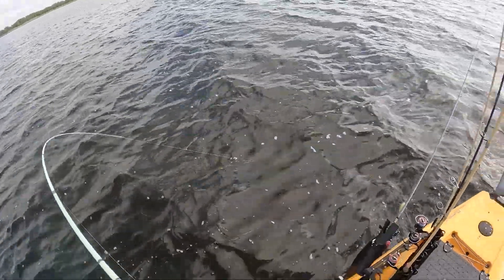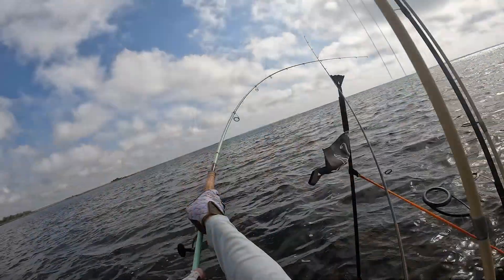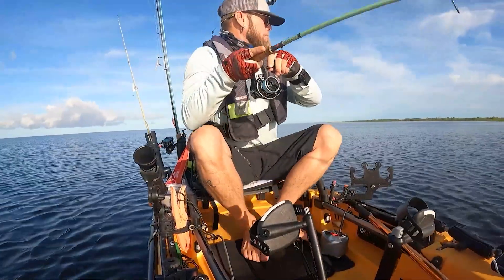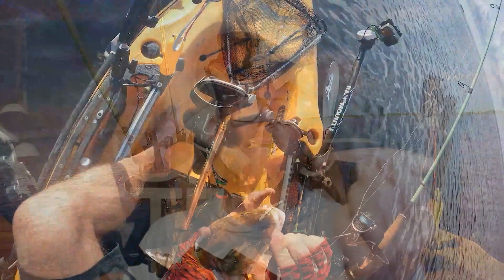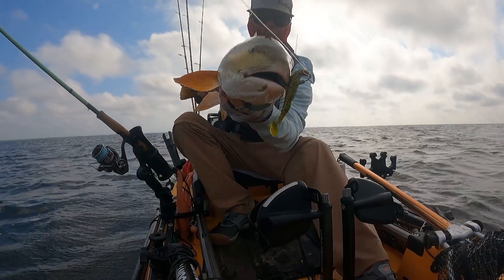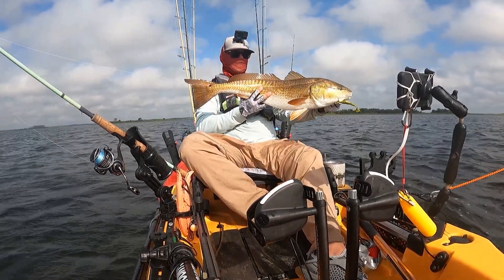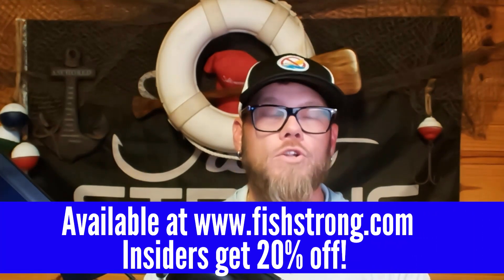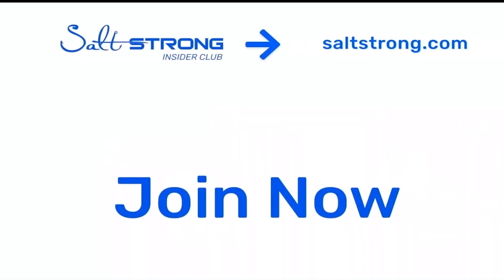Testing NEW BOMBER Paddletail Lures On MONSTER Redfish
On a recent inshore fishing trip, I had the chance to start testing NEW BOMBER paddletail lures that are coming to the shop soon!!

The BOMBER is our 5-inch paddletail lure that is NOW coming to the shop in a variety of different colors.

See the FULL blog on our fishing tips page and get any of the BOMBER lures or hooks used in this video

BIG redfish love the BOMBER profile, especially right now!!

This is the BEST way to match the hatch and reel in some personal bests!!

Join the Insider Club and get the Smart Fishing Spots App for FREE